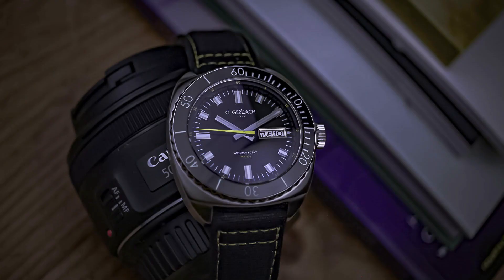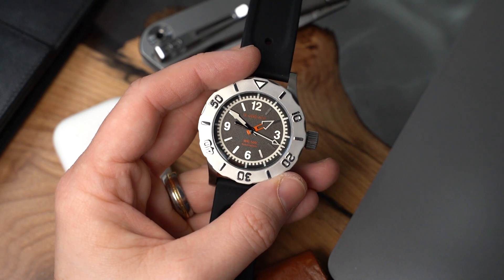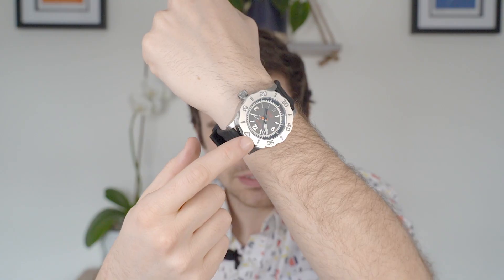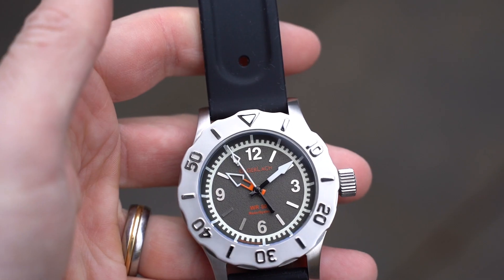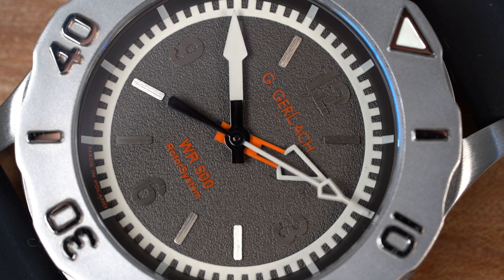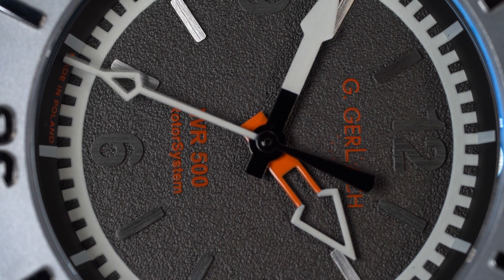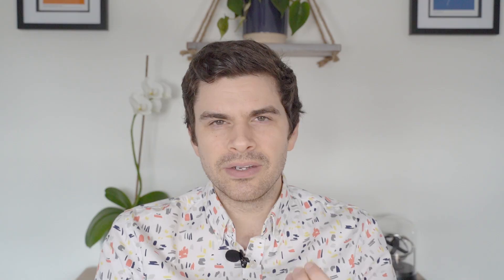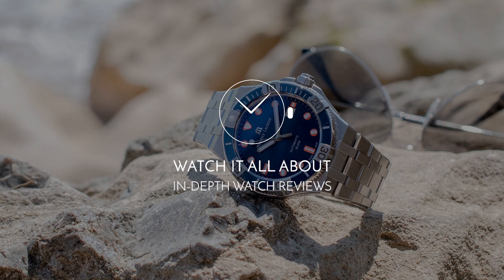Ready to tackle the Mariana Trench! G. Gerlach Bathyscaphe Watch Review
I’ve reviewed a good number of G. Gerlach watches; they’re innovative, unique, and extremely well-built. Their latest model, the Bathyscaphe, supports this even more. At first glance, it appears to be quite an immense watch, with a reasonable price tag of 1,899 Poland złoty / ~£385 / ~$520.

My equipment:
Macro Lens
Zoom Lens
Directional Microphone
Clip-on Microphone
Primary Tripod
Secondary Tripod